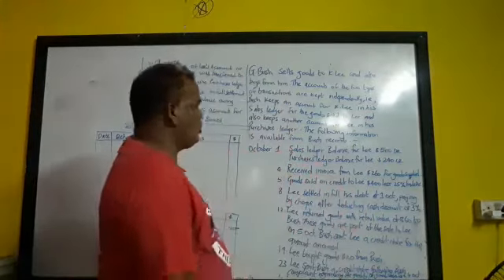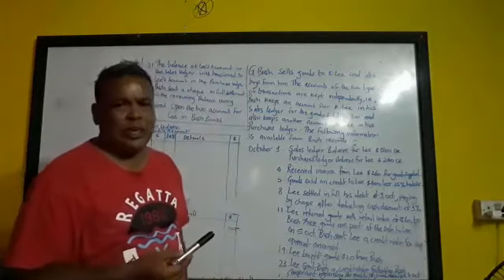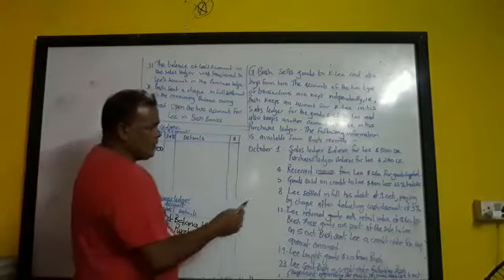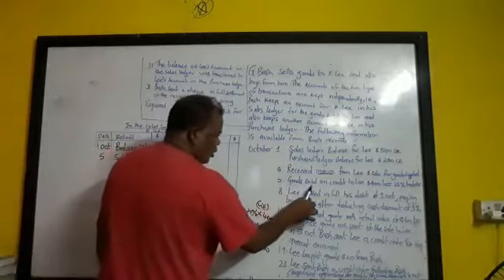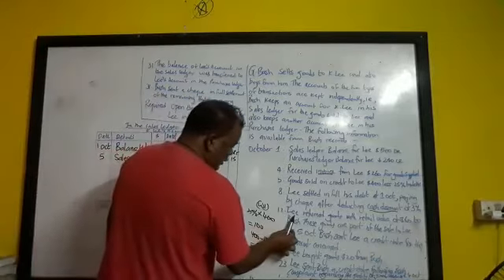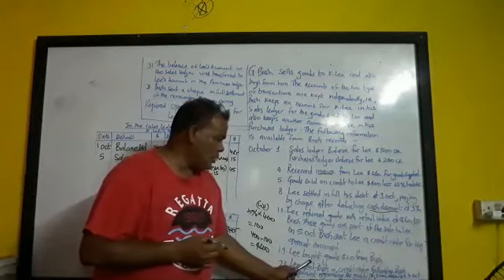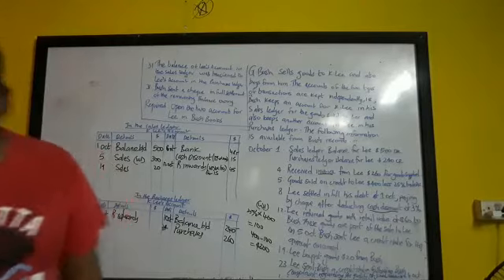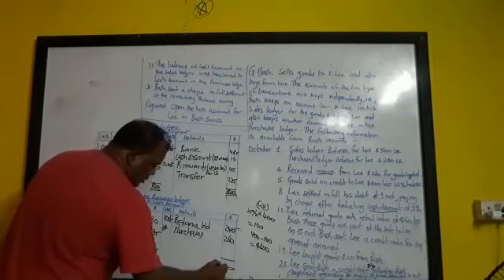5 April 2021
Video from gasonne